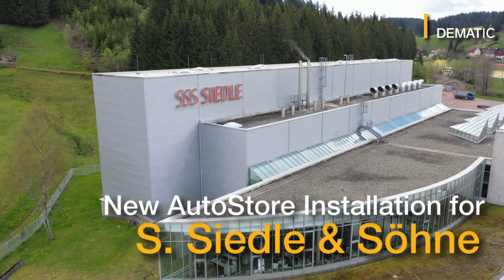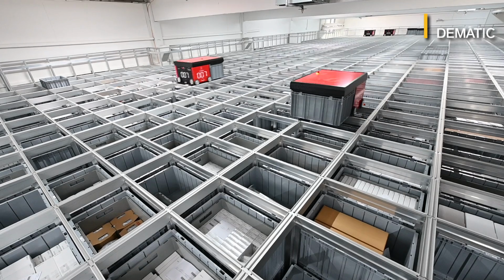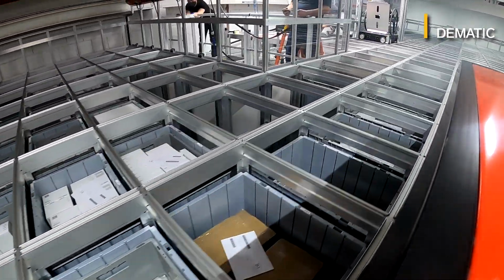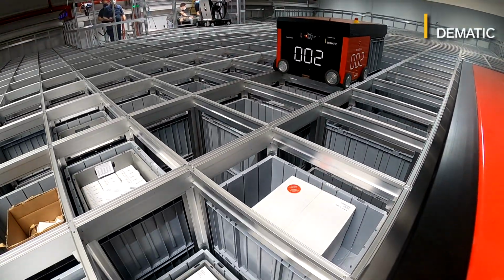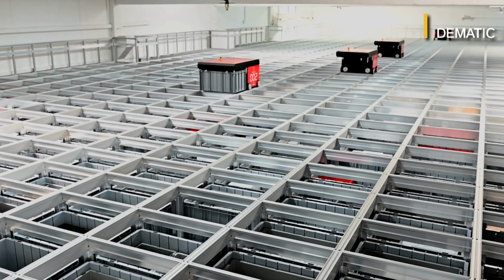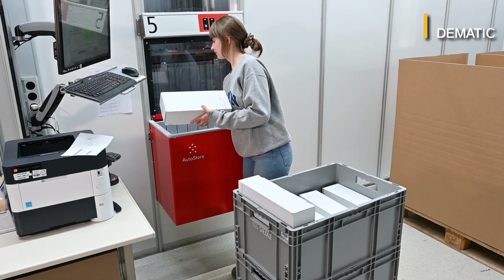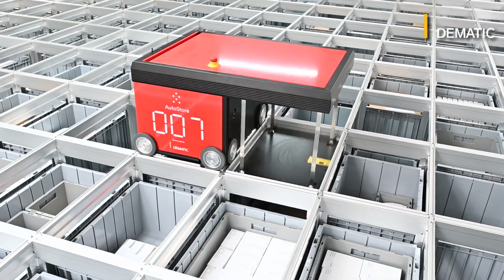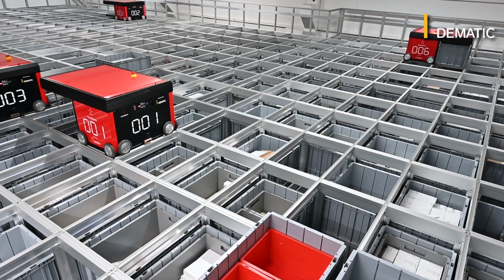S. Siedle & Söhne boosts profitability and efficiency by 20% with AutoStore™ empowered by Dematic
S. Siedle & Söhne faced rising order volumes and needed to boost efficiency without the expense of a new building. To address this challenge, Dematic installed a compact AutoStore™ system at Siedle’s Furtwangen logistics centre. Within just 480 m², 12,500 bins are now served by seven robots that automatically retrieve and deliver small parts to designated workstations for picking, packing, or production. The entire setup runs through the SAP WM warehouse management system, extended with Dematic’s SubSuite module, eliminating the need for external interfaces and simplifying Siedle’s IT landscape.

As a result of the AutoStore™ implementation, the facility realized significant operational improvements:
- 20% increase in profitability and efficiency
- Reduced system failures by 98%
- 30% reduction in error rate
- Streamlined, faster processes
- Avoided investing in new building
- No external system interfaces required

Why partner with Dematic?
Trusted Partner: Dematic delivers tailored, end-to-end solutions, empowering businesses to optimize their supply chains, drive growth, and achieve global competitiveness through integrated solutions and expert support.
Robust Software: Dematic Software takes automation to higher levels of efficiency. Our software optimizes performance and can streamline order fulfillment processes to connect warehouse operations, maintenance, and analytics into one comprehensive ecosystem.
Service Whenever You Need It: Dematic has a long history of developing, commissioning, and maintaining solutions with industry-leading support through diagnostics, monitoring and response, and resident maintenance. Our global footprint allows for implementation at scale and our always-on customer service is unmatched with local operations in more than 26 countries.